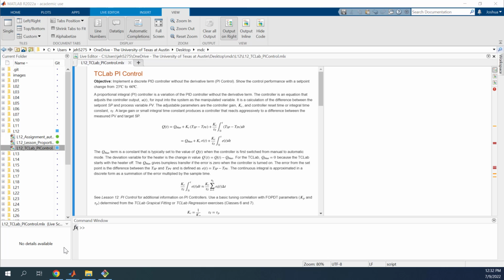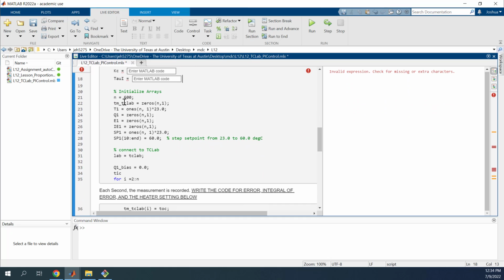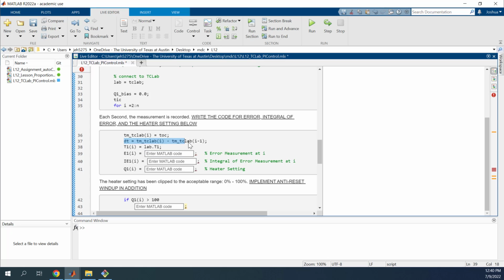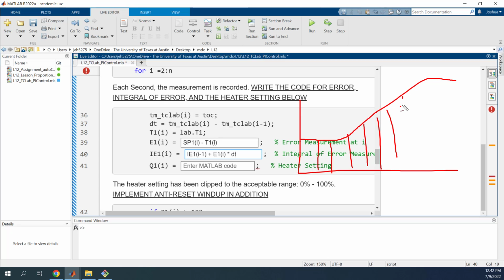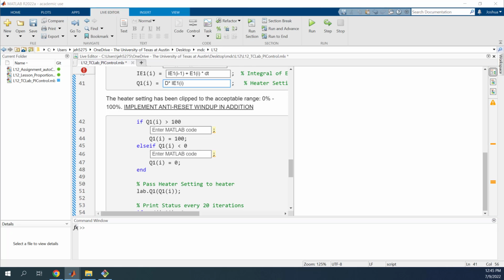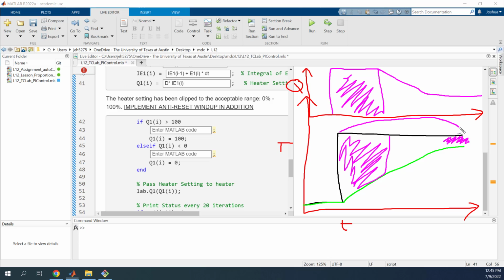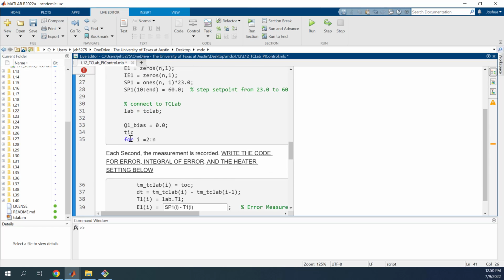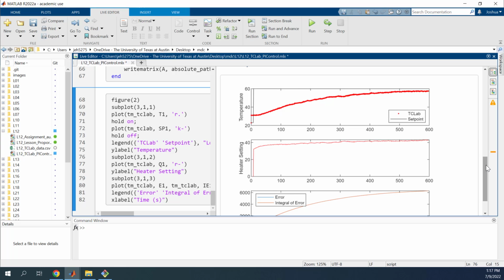TCLab PI Control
Integral control, combined with proportional control, assists in eliminating persistent offset in nonintegrating systems. Control the TCLab heater to maintain the temperature to a setpoint using PI control.